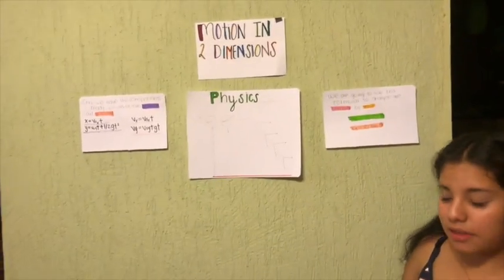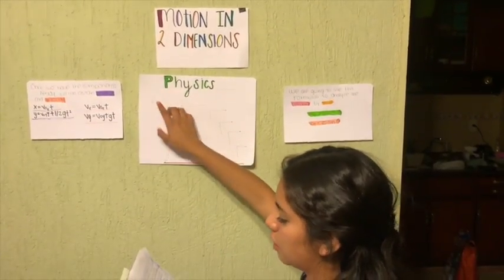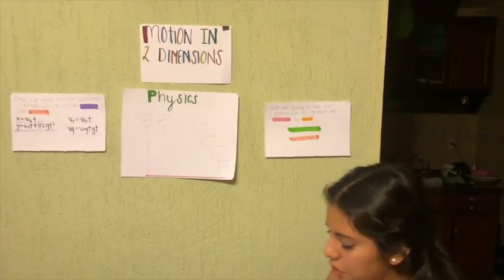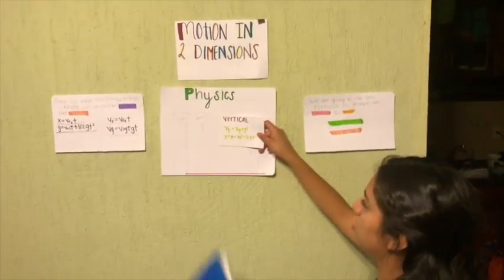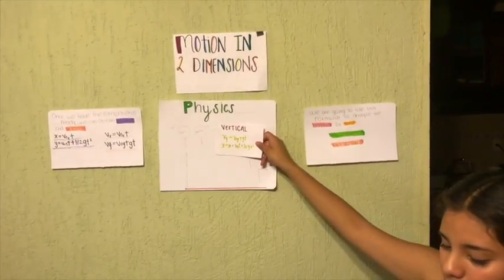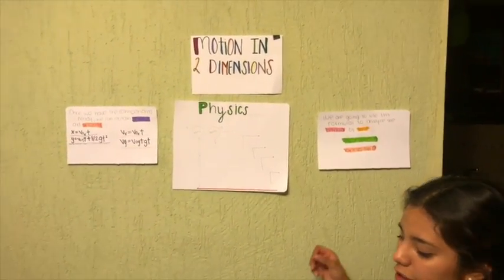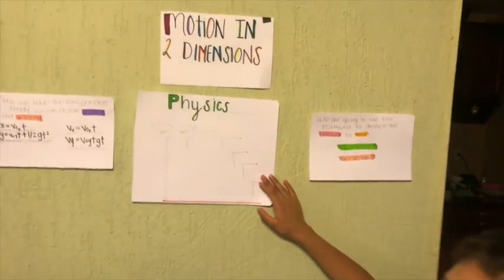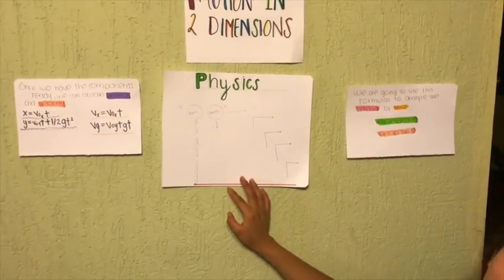Mi película 5